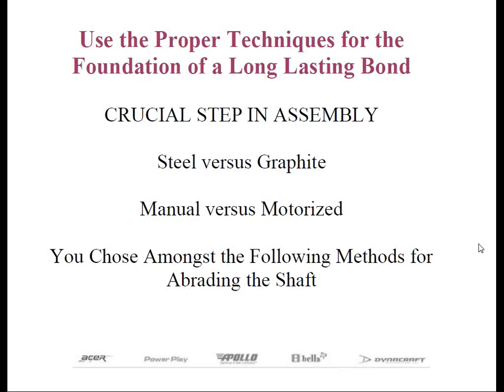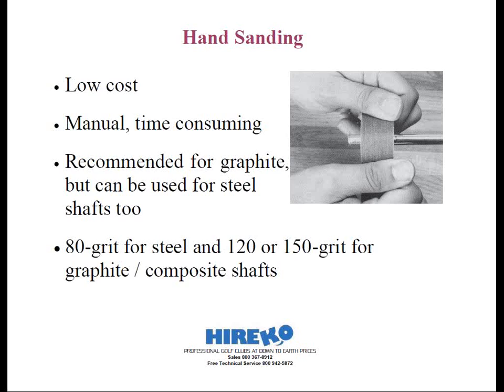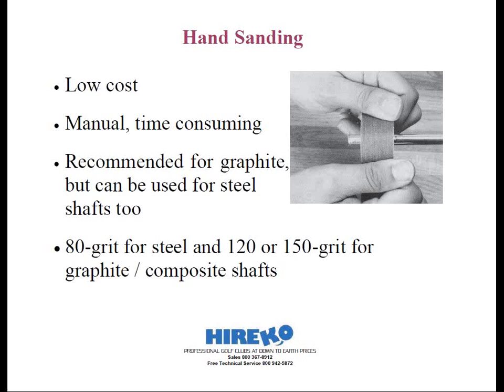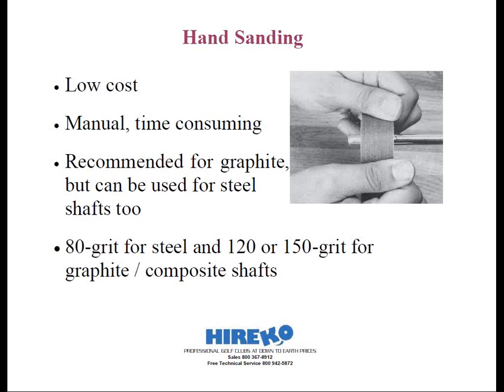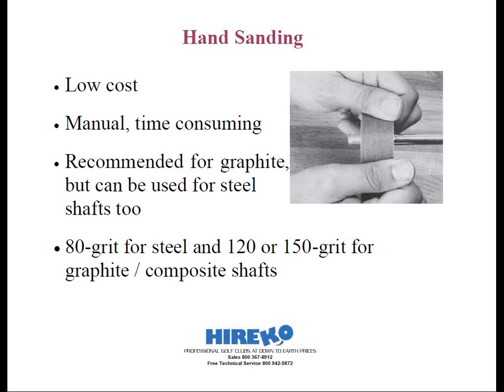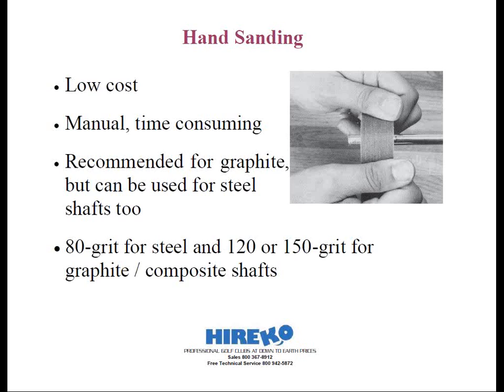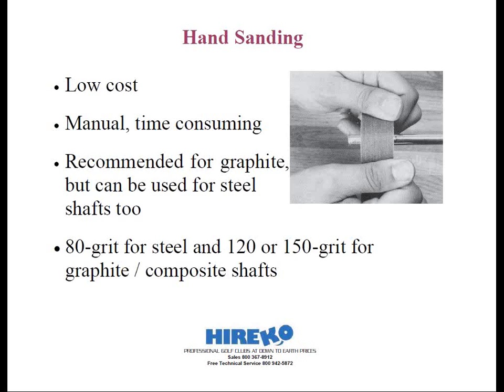Basics of Shaft Abrasion 1 of 3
Part 1 of 3 Are you deciding what methods are safe and efficient ways to prepare the shaft tip for a good epoxy bond? Hirekos Technical Director Jeff Summitt will discuss in-depth the principals of shaft abrasion techniques, including both manual methods and motorized equipment for properly preparing steel and graphite shafts.